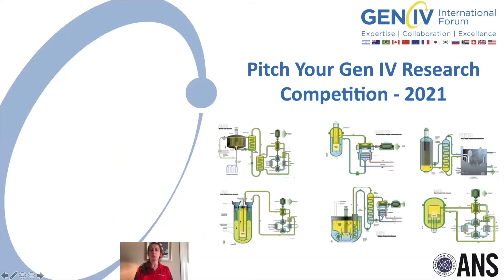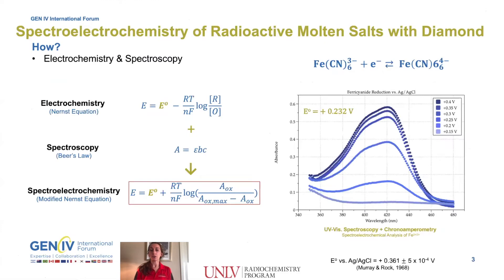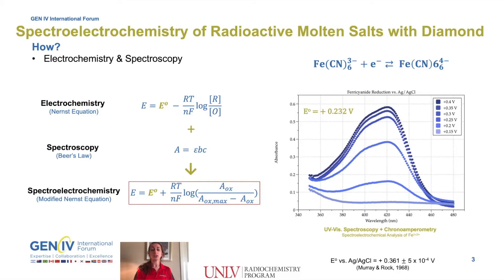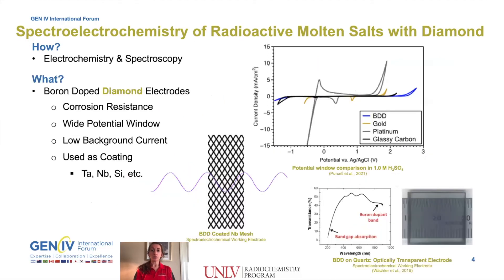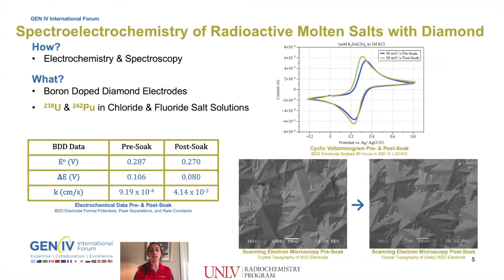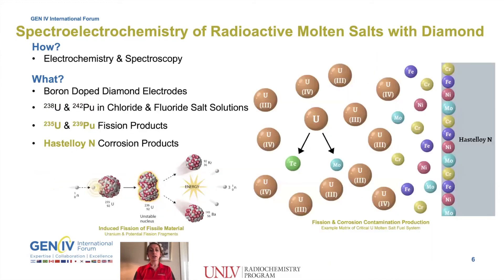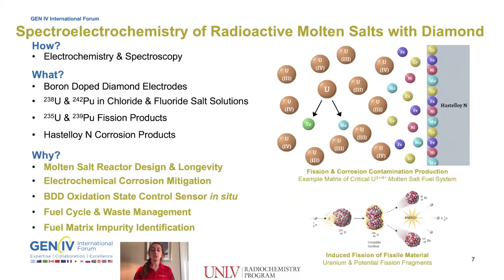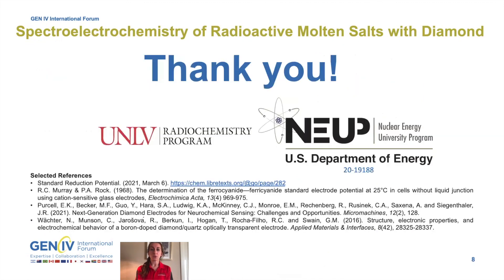Hannah Patenaude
Pitch Your Generation IV Research Competition 2021. Vote by clicking 'Like'!

Title: "Spectroelectrochemistry of radioactive molten salt with diamond"